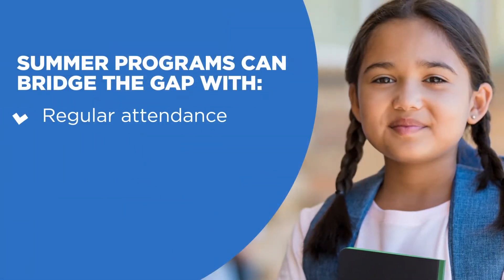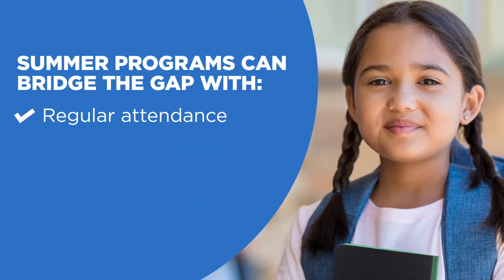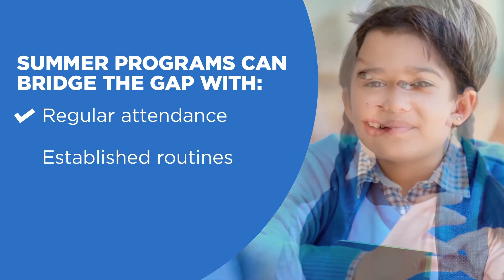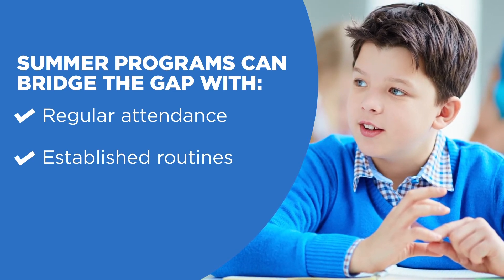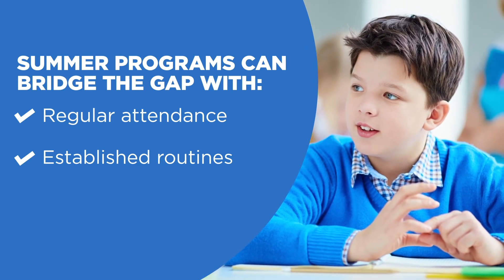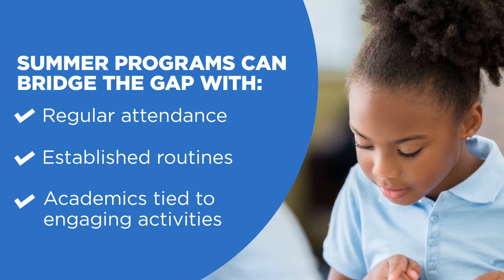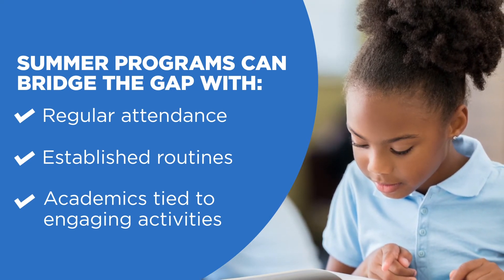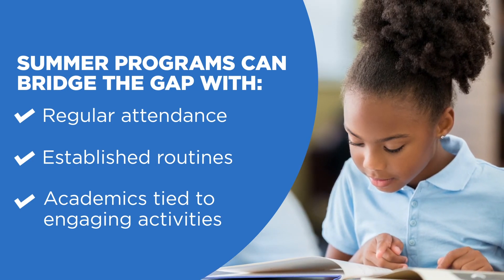How Everbrook Academy is Tackling the "Summer Slide"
Everbrook Academy is tackling the “summer slide” and addressing the abbreviated school year with The Prep Lab. The proprietary new program is designed to ensure elementary school students are grade-level ready. Due to weeks of additional lost class time, this year presents a greater risk of learning loss for children in grades K-5 – especially in math and literacy. Chief Academic Officer Dr. Susan Canizares talks about the summer learning gap and explains how a high quality summer program can keep learning on track.